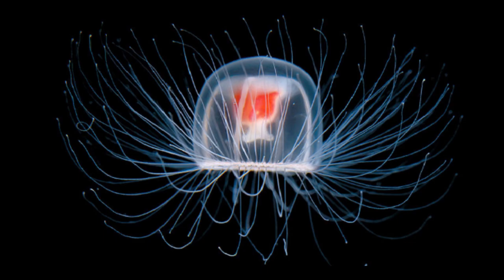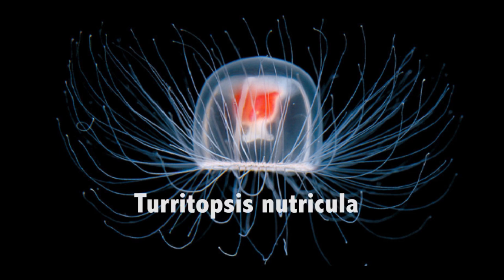Death! A History of Infection #19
This time I'm talking about the evolution and natural history of death.

If you have any question or comments leave them below or drop me a message!